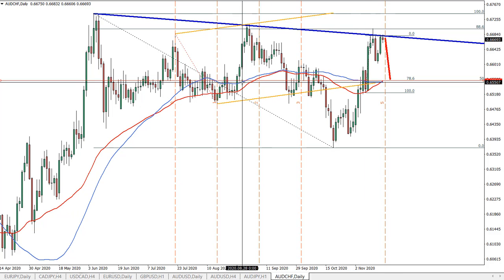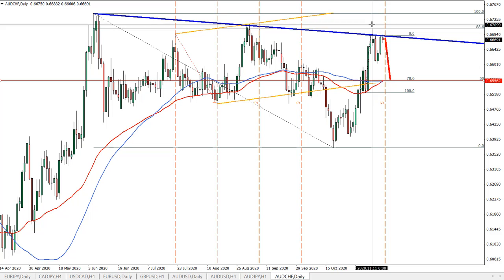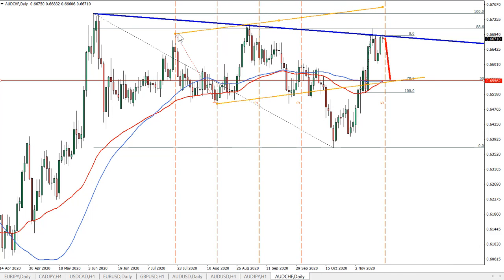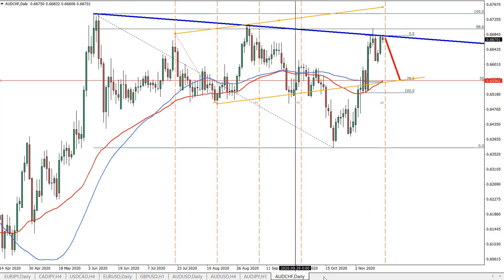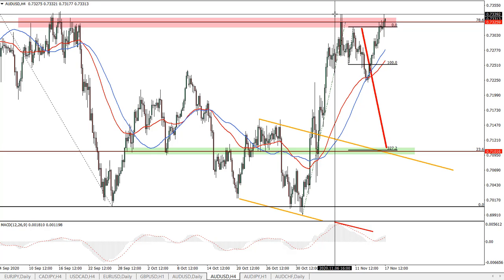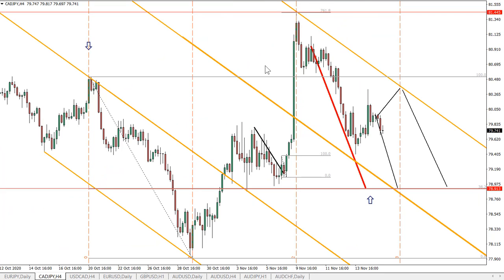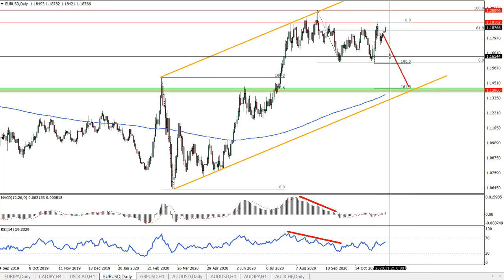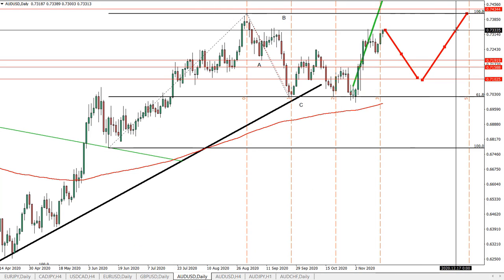AUDCHF Analysis (Sell) | November 17th 2020